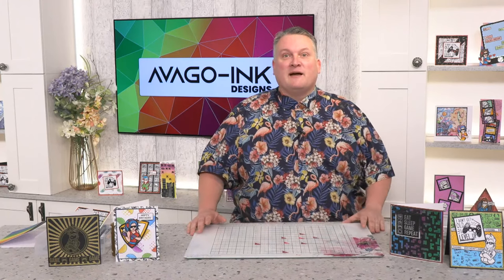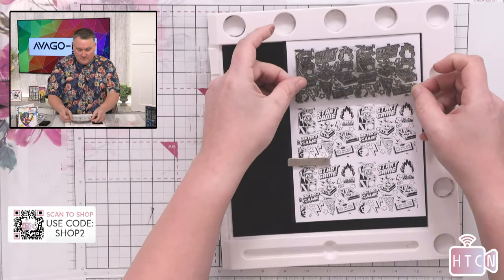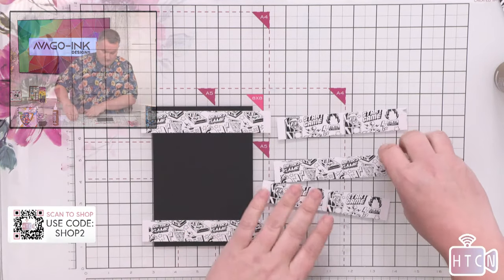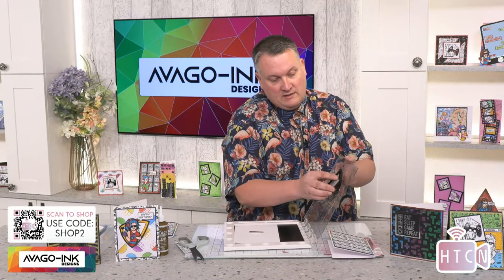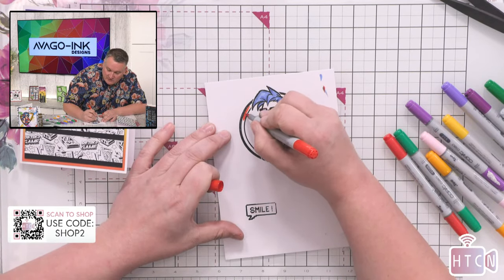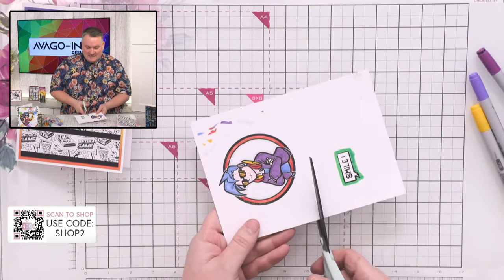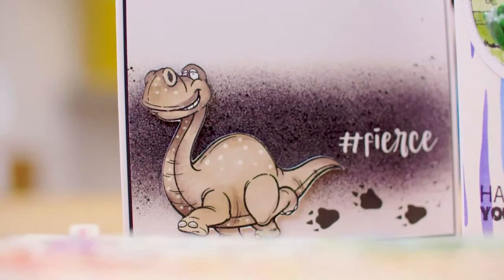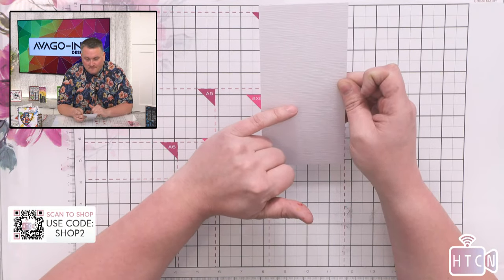TEENAGER CARDS - KIDS CARD IDEAS - GAMING THEMEED - STAMPING COLOURING